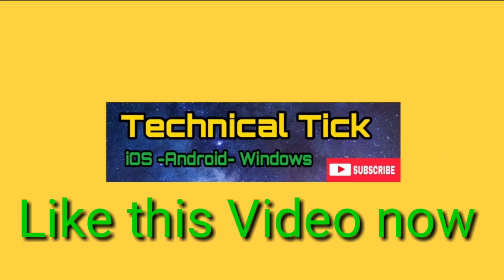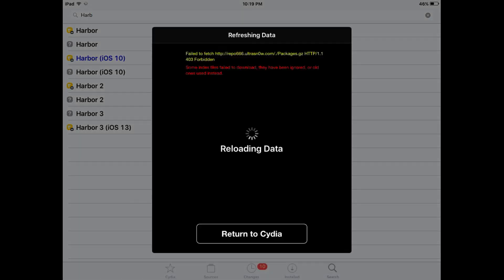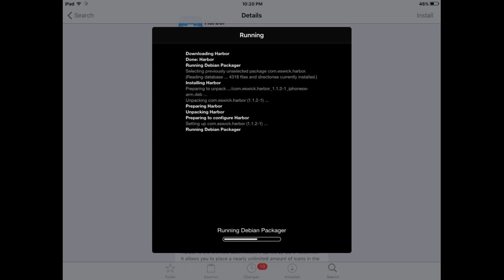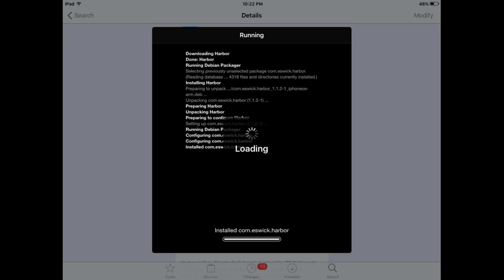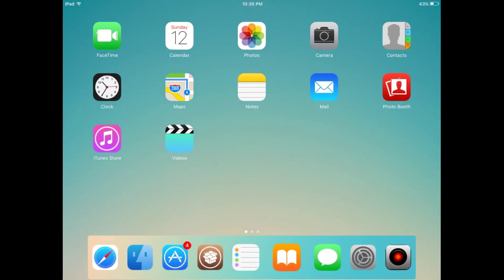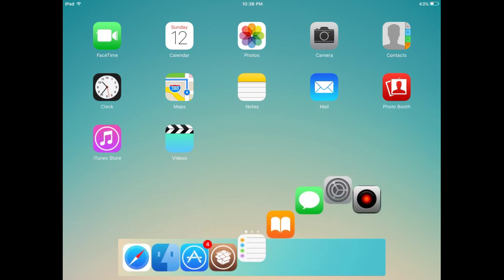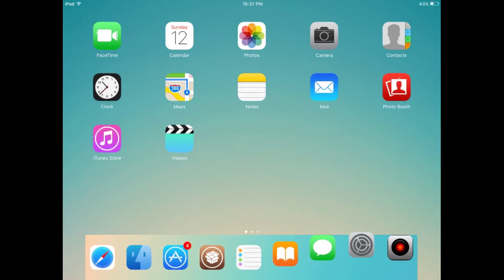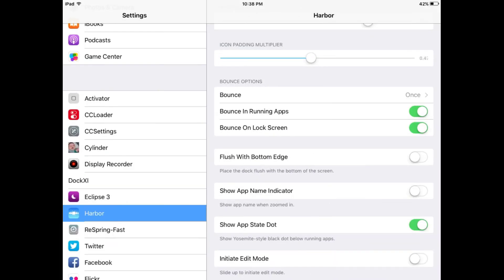Get macOS Dock in iPad 2 iOS 9.3.5 All iPad Supported || New and Old iPad Supported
Love the Dock in macOS?

You Can Get it on Your iPhone or iPad Using This Video

As soon as you boot into macOS, everything starts with the Dock at the bottom.
Whether you want to jump into an app, access something, or send off an email, the starting point for every action is the Dock.

 As you move your mouse cursor on top of the macOS Dock, the icons magnify, creating a wonderful effect during your workflow.

 Also, whenever you keep on adding more icons to the Dock, it keeps on shrinking in size.
Basically, it's very versatile and makes room for itself at any given time.

Now though, if you have an iPhone or iPad at hand that happens to be jailbroken, you will be pleased to learn that you can get all the goodness of the macOS Dock right on your device.
. The icons even bounce whenever something comes through, such as an email or a text message. And if a particular app is running in the background, you'll see a tiny dot next to its icon in the Dock.

There are a handful of customizable options in this App as well. You can adjust the height of the magnified icons, the interval at which the app icons bounce and even the animation duration.